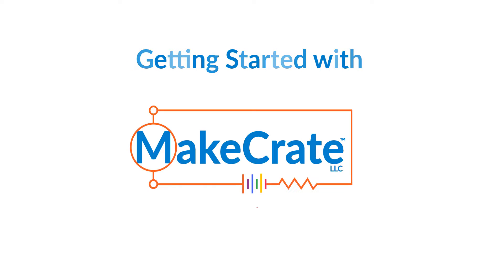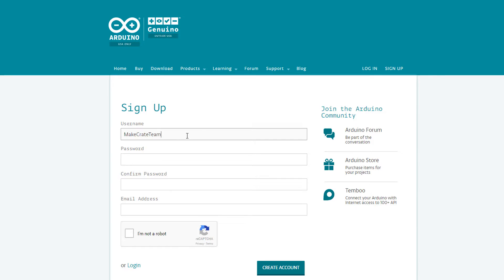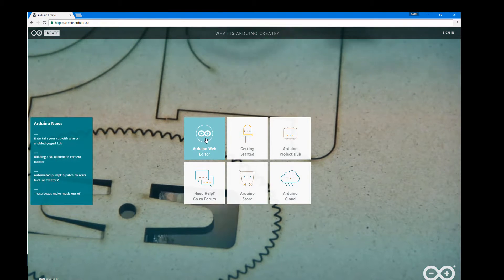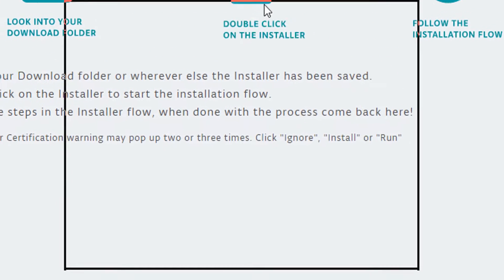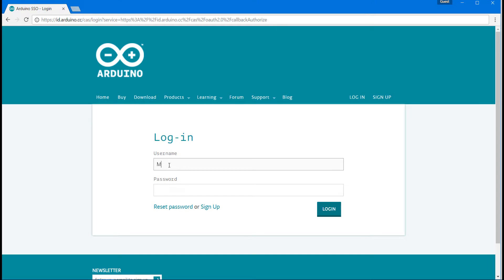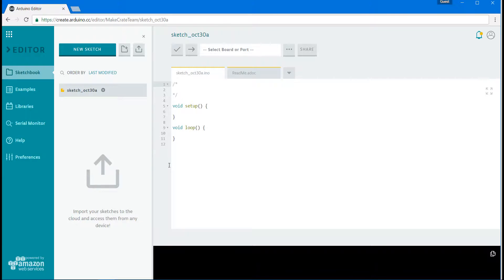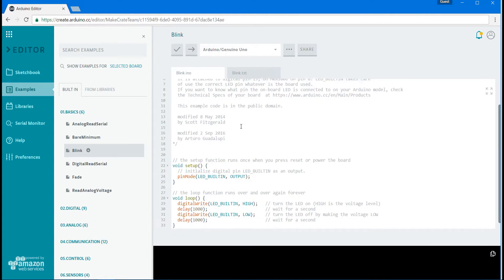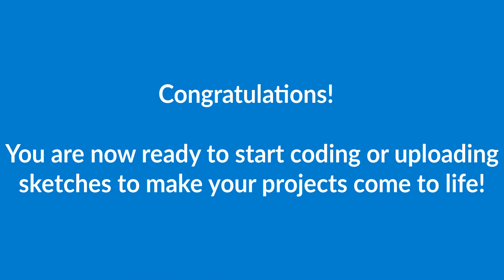Getting Started with Arduino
An introduction to using the Arduino Web Editor